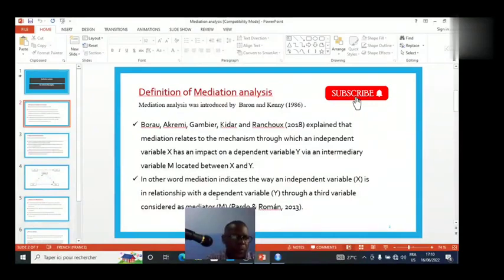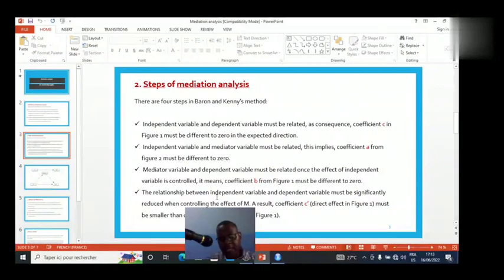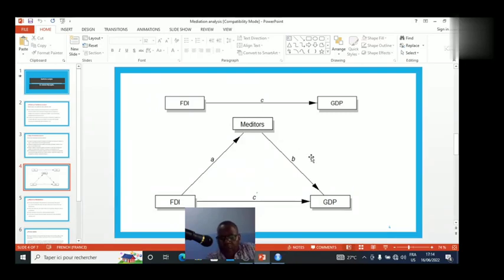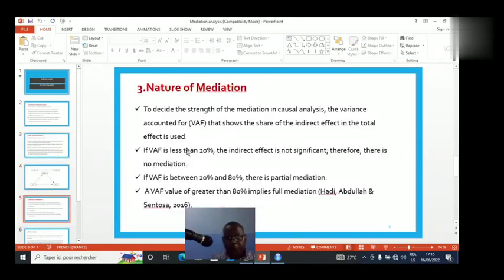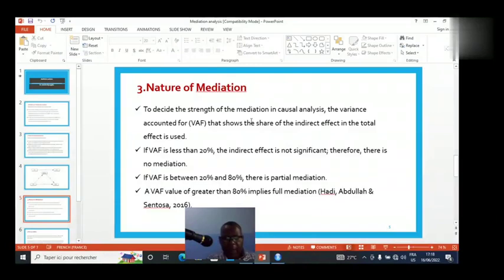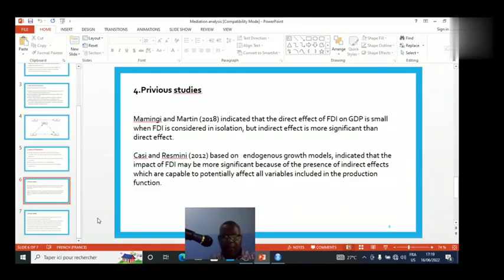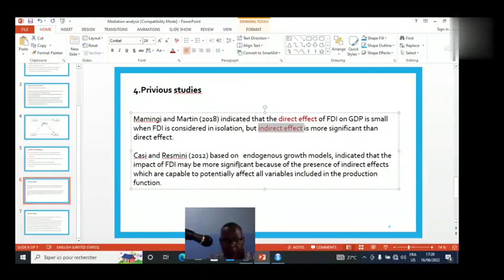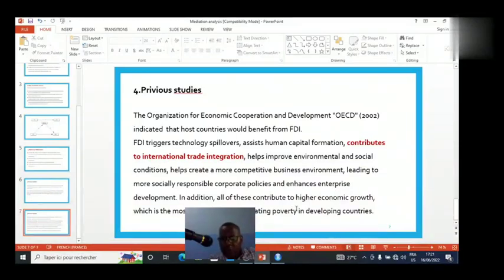Indirect effect or Mediation analysis (1/2)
This video presents indirect effect analysis or mediation analysis.The next part will show how to do mediation analysis in R following Barron and Kenny procedures and robust package.